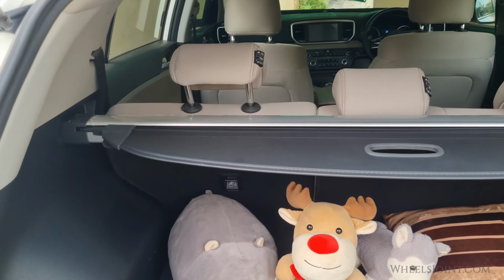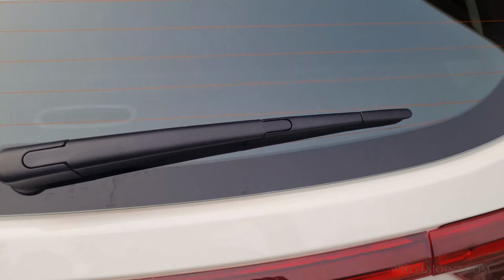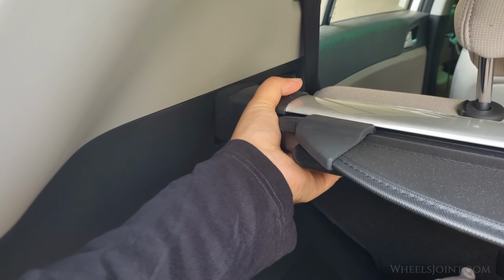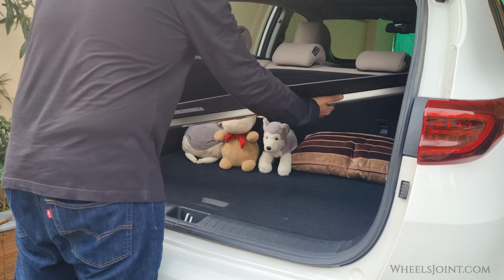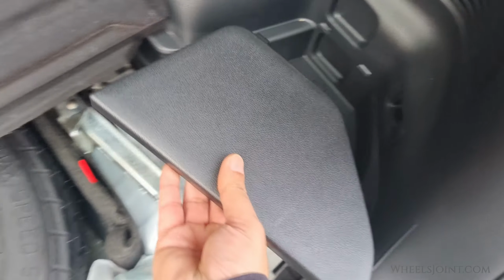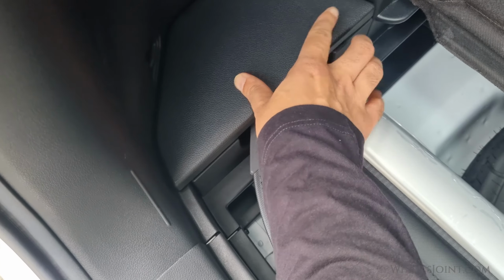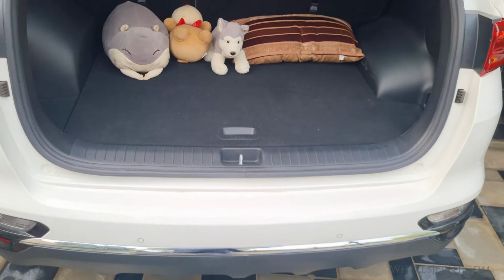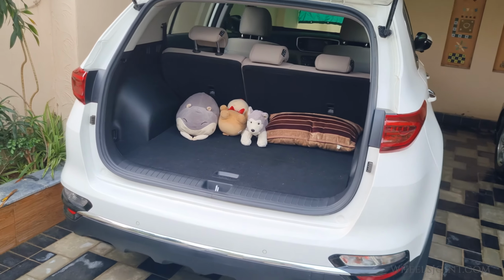How to remove and store cargo cover in Kia Sportage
In this step-by-step tutorial, we'll show you how to remove and store the cargo cover or cargo security screen in your Kia Sportage like a pro! Whether you need to make room for larger items or simply want to keep it safe, we've got you covered. Watch now and learn the easy process to maintain your Kia's cargo area.

🔧 Tools/Items You'll Need:
Kia Sportage (of course!)
Your Cargo Cover or Security Screen

📝 Steps:
1. Open the rear hatch of your Kia Sportage.
2. Locate the cargo cover or security screen. It's in the cargo area.
3. Gently pull and release the end of the cover securing the cover/screen in place.
4. Carefully lift and remove the cargo cover or security screen from its position.
5. To store the cargo cover/screen, find its storage location in the underfloor storage compartment.
6. Secure the cargo cover/screen in the storage location to prevent it from moving around during driving.
7. Make sure the cover/screen is properly stored and won't interfere with your cargo or rattle during transit.

That's it! You've successfully removed and stored the cargo cover or cargo security screen in your Kia Sportage. Now, you have extra space for your cargo needs without any hassle.

If you found this video helpful, please share it with your Kia-driving friends. Safe travels! 🚗💼